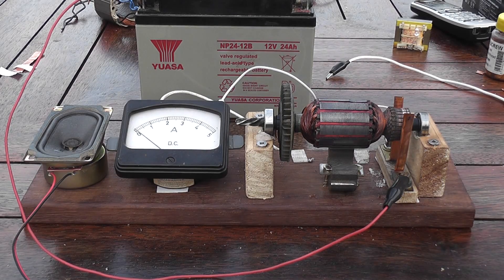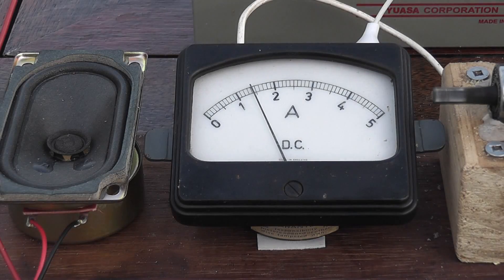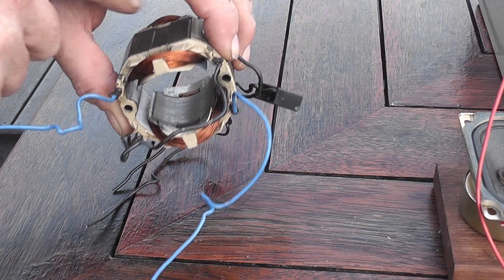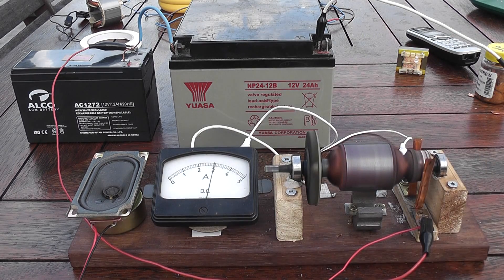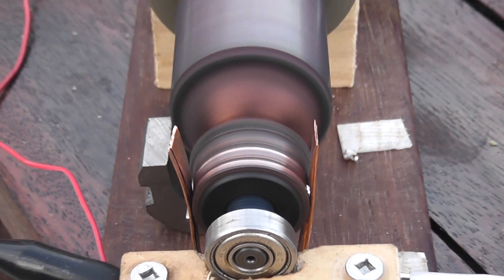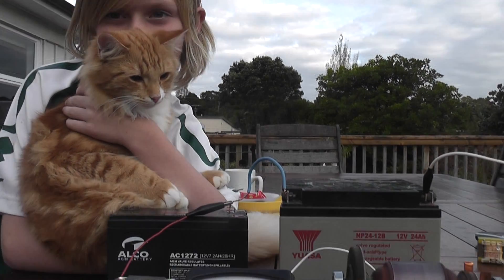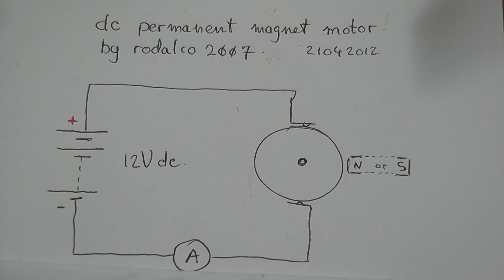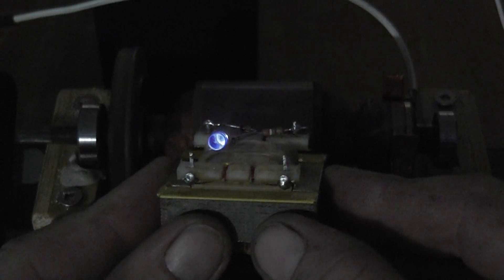Open DC motor -- school project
School Project

Here we have an open DC motor with permanent magnet for the field.
An old armature from a faulty hedge trimmer was used
As it was  for a school project The following topics had to be covered.

Chemical energy -- We used a lead acid battery
Kinetic energie -- We got the armature rotating
Noise -- We got audio from the speaker
Heating -- We got some heating in the armature, and commutator bars
Light -- We made a special LED driven via coil
Magnetic -- We established that the armature won't rotate without the magnet underneath.

Note ! We put a 56 ohm resistor in series with the speaker to protect the speaker from a 12 Volts burn out.